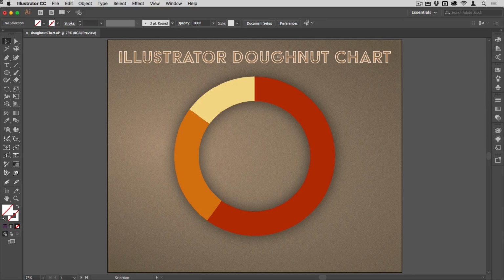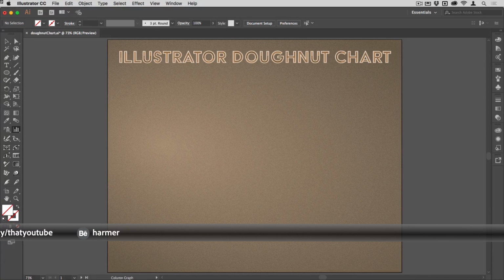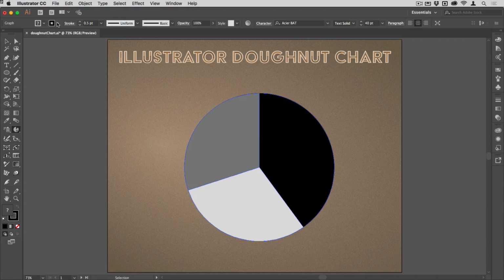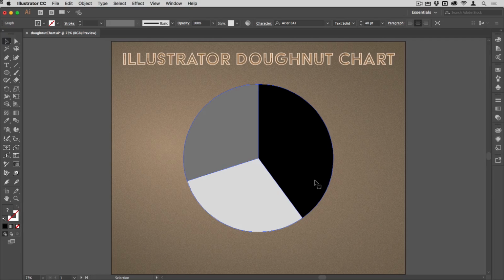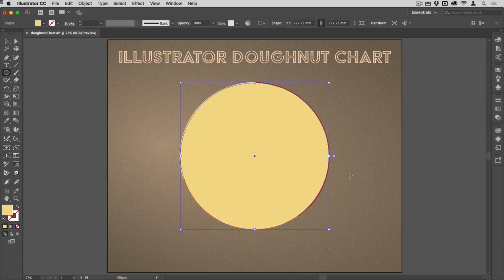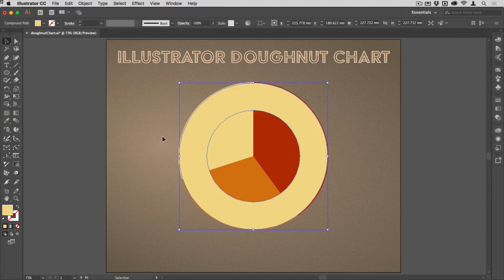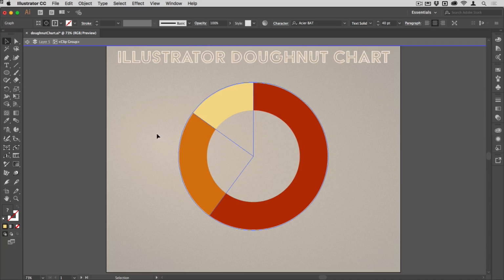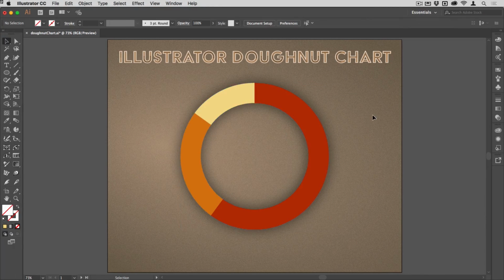How To Make a Donut/Doughnut Chart in Illustrator Keeping Data Live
In this movie you'll learn how to make a doughnut chart in Illustrator, keeping the chart completely live and editable.
With the increase in the demand for infographics, the need to make chats and graphs is also increasing. Illustrator has some great graph tools but sometimes they "need a little help" along the way. This movie shows how making a doughnut chart need not mean keeping a live copy and modifying an ungrouped one.